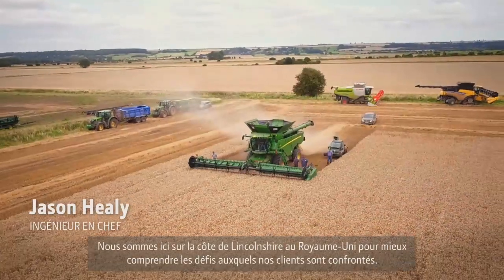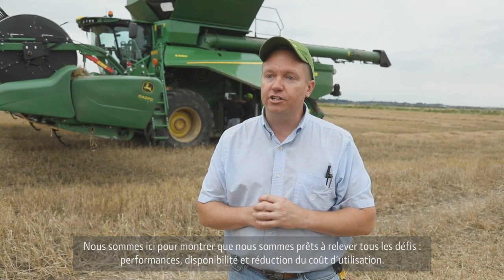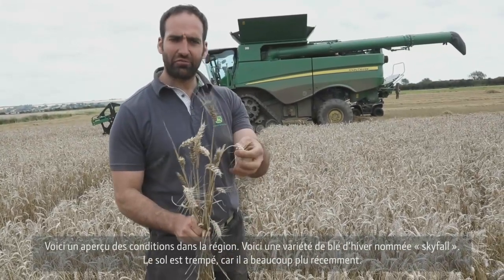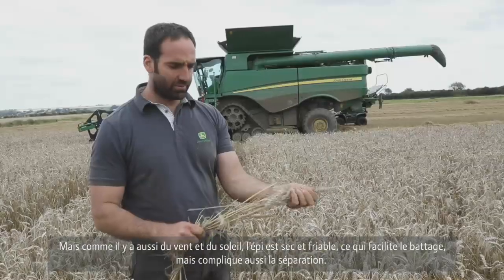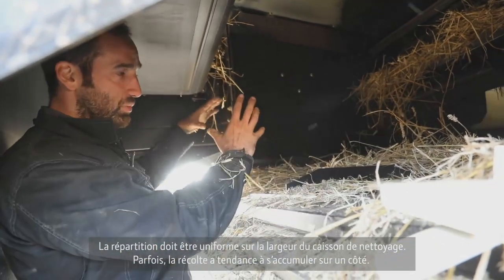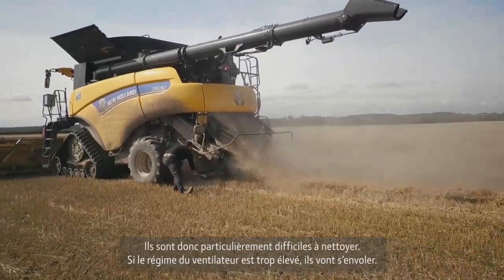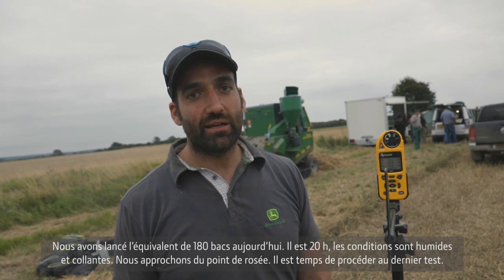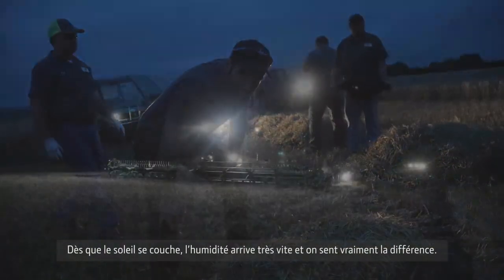Test Xtreme- le nouveau X9 Combine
Test Xtreme - voir le nouveau X9 Combine dans les champs
Préparez-vous à vivre une expérience qui remet en question ce que vous avez toujours pensé de la récolte. Plus haut
le débit. Réduction de la consommation de carburant. Plus de confort. Automatisation accrue. Et bien plus encore !